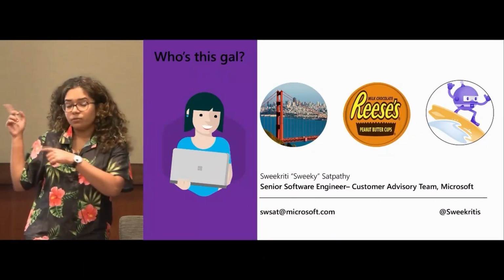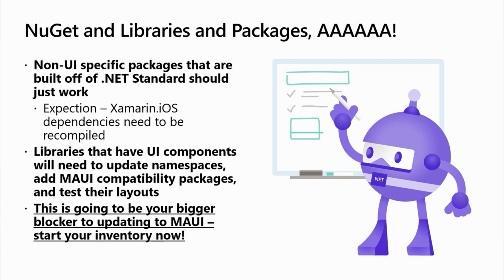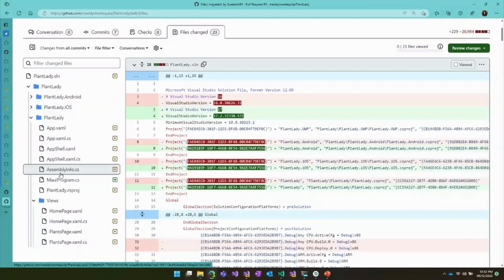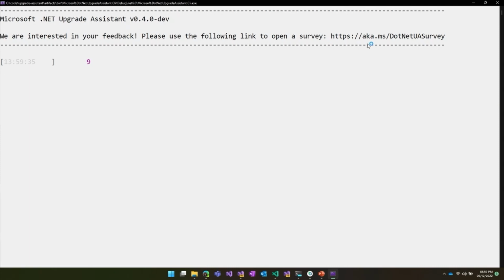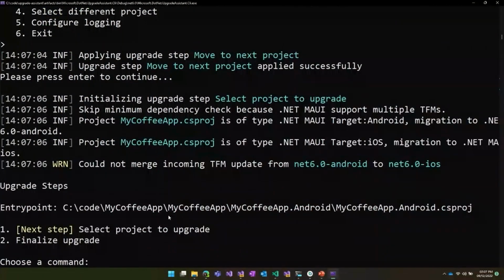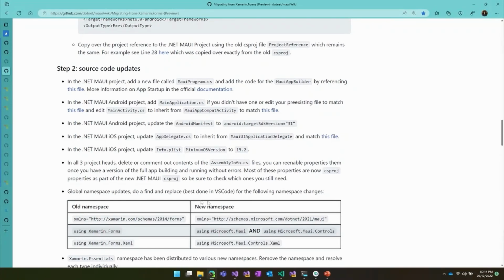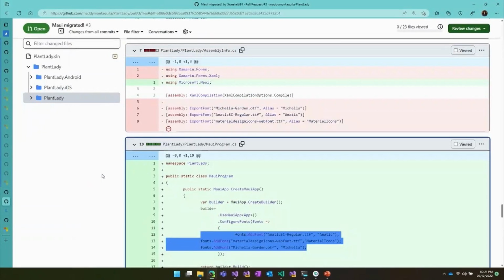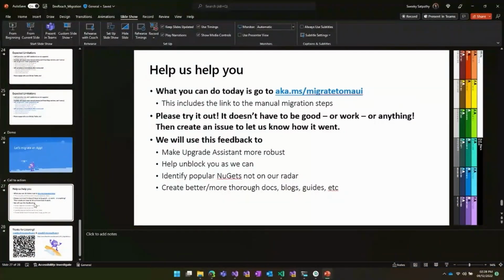Migration Paths and Tooling from Xamarin to .NET MAUI | DevReach 2022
In this DevReach 2022 session Sweekriti Satpathy, Senior Software Engineer at Microsoft shows you
different migration options to take your existing Xamarin app and migrate to .NET MAUI. Take a look at how to migrate existing libraries as well as native app migrations.

Sweeky also showed exciting demos of new features being added to upgrade-assistant to help in these migrations and learn about all the resources that will be available for future migrations.

00:00 - Intro
00:30 - Session Starts